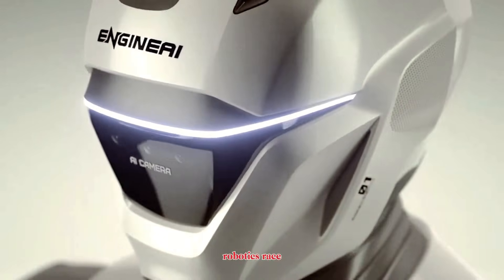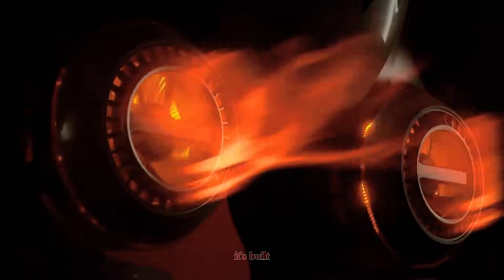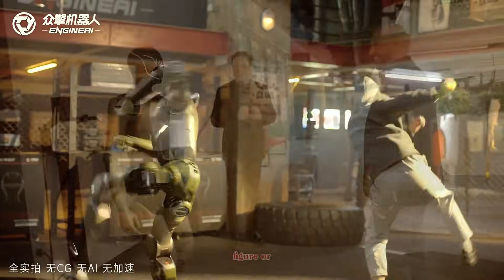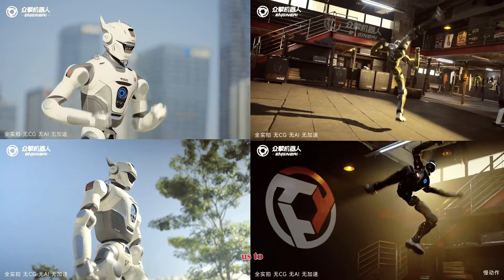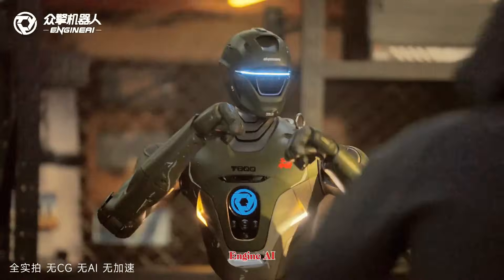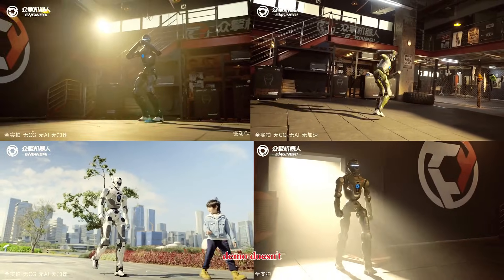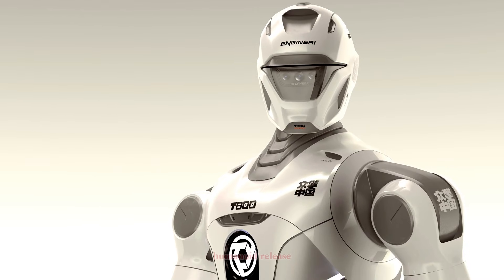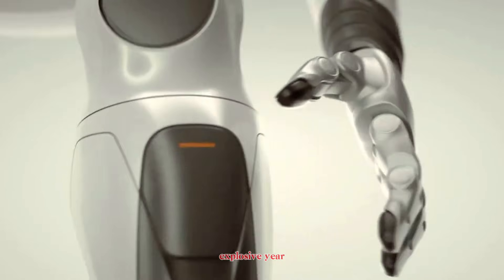EngineAI T800 Robot Demo | Motion, Balance, and Design Overview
EngineAI has officially released the full demo of the T800 humanoid robot — and this machine is on a completely different level. Standing 6ft tall with an 85kg industrial-grade build, the T800 is designed for raw strength, real-world endurance, and next-gen robotic combat.

In this video, we break down everything shown in the new T800 demo: its heavy-duty aluminum exoskeleton, 41-DOF mobility system, solid-state battery, advanced multi-sensor fusion, and the combat-ready features EngineAI is preparing for their upcoming Mecha King Tournament.

From stability tests to upper-body power movements, this robot signals a new era — where humanoids aren’t just assistants, but high-performance machines built for extreme tasks and competitive robotics.

RoboFrontier brings you the latest breakthroughs in humanoid robots, AI, mechatronics, and the global robotics race.